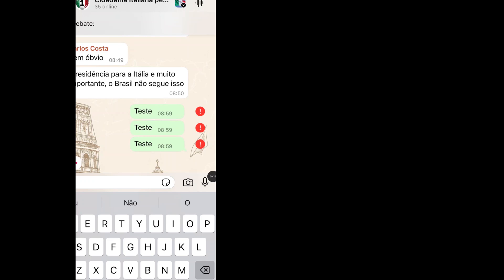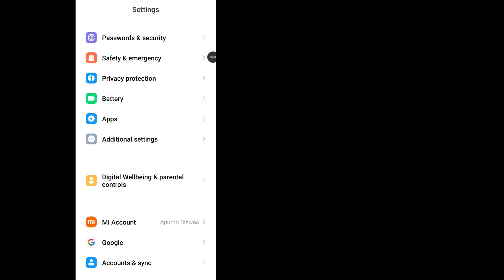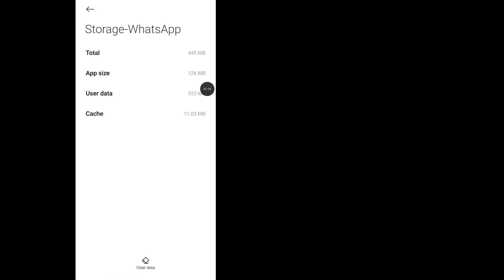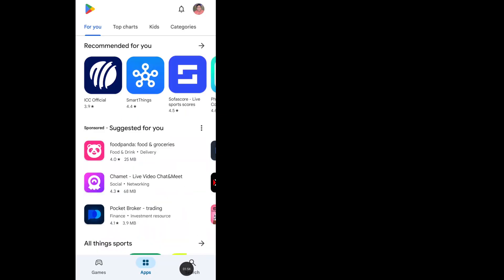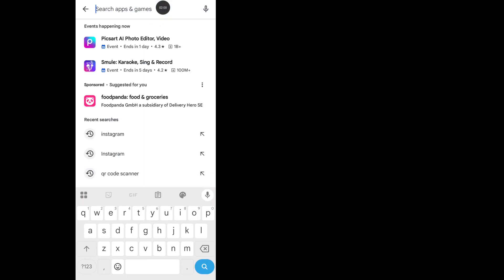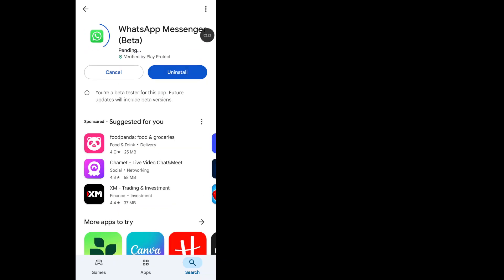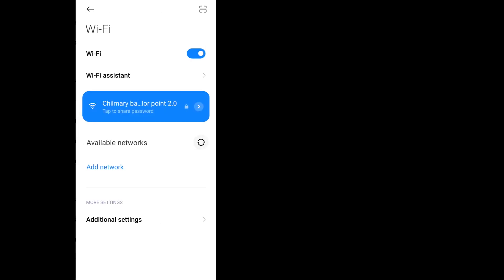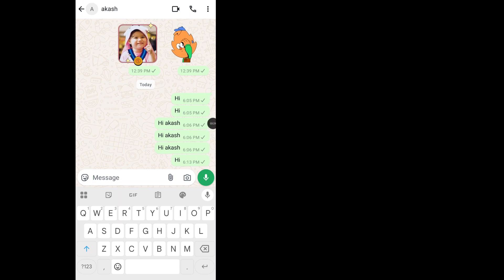How To Fix WhatsApp Message Not Sending Problem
How to fix WhatsApp message not sending problem. WhatsApp message not sending problem. WhatsApp message not sent. Fix WhatsApp message not sending problem.